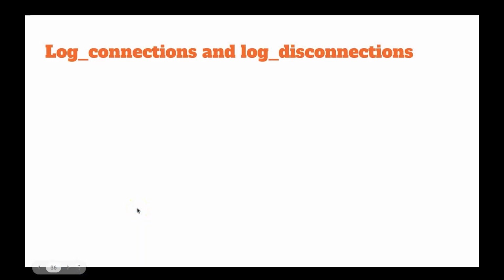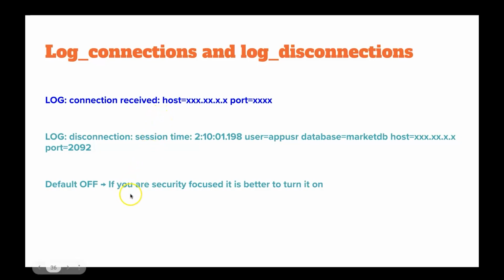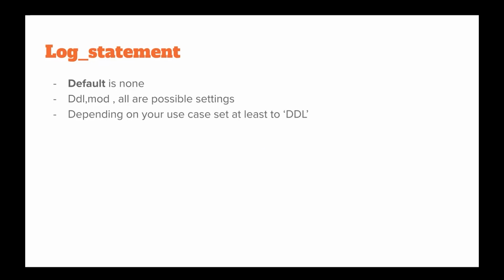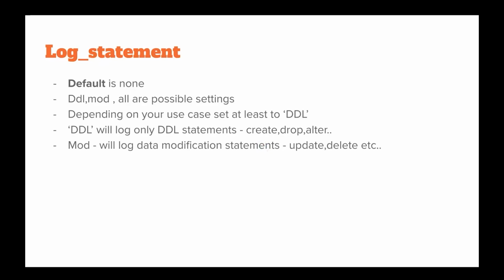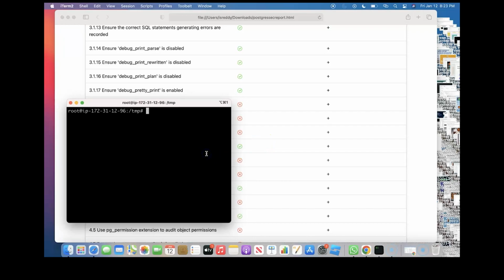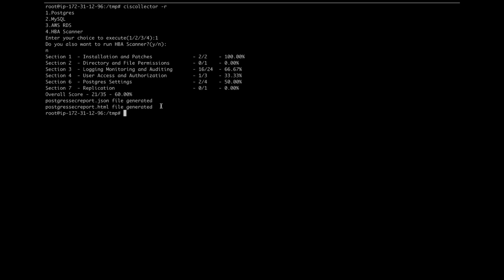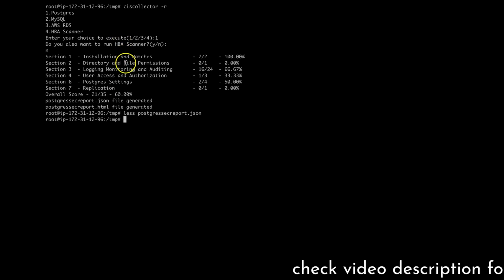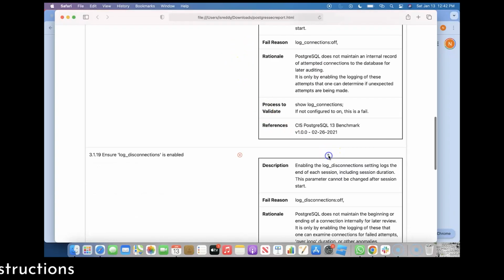Importance of logging connections and disconnections in Postgres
- Logging connections using log_connections
- Logging disconnections using log_disconnections
- How to leverage KloudDB Shield to detect issues with logging connections and disconnections
- Demo included